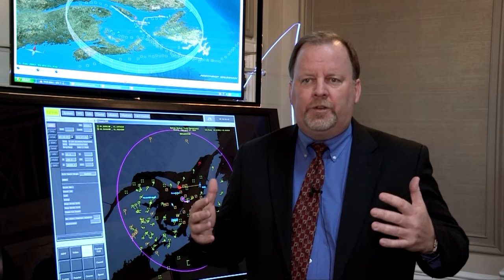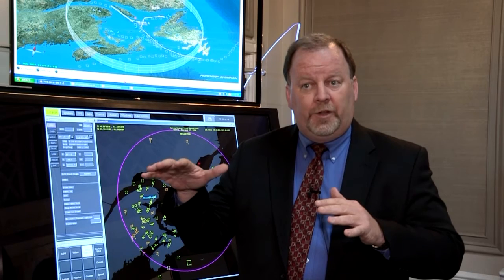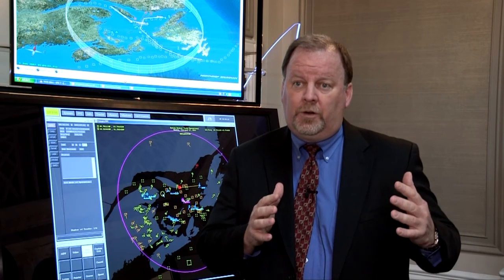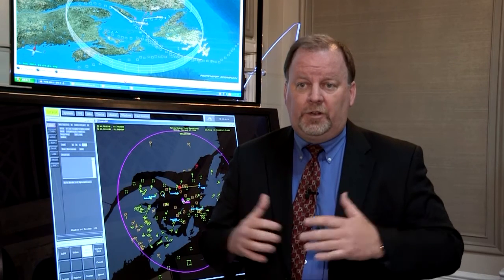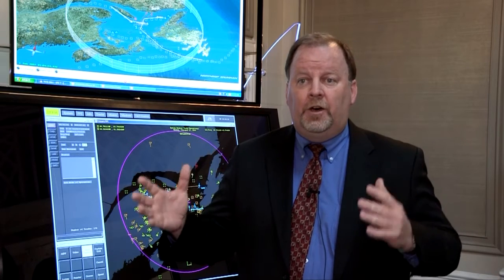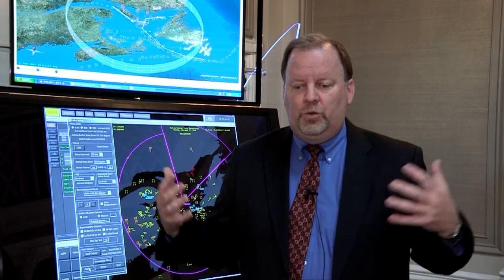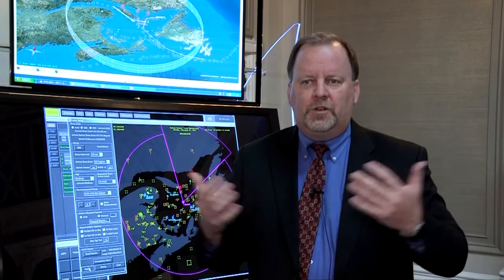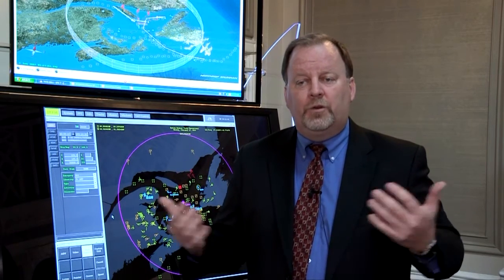Northrop Grumman: E-2D Advanced Hawkeye: Interview with Jay Mulhall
Jay Mulhall, Director of Business Development at Northrop Grumman for the E-2/C-2 programme, discusses the huge steps that the company has been taking in developing and trialling the latest Hawkeye airborne early warning aircraft.